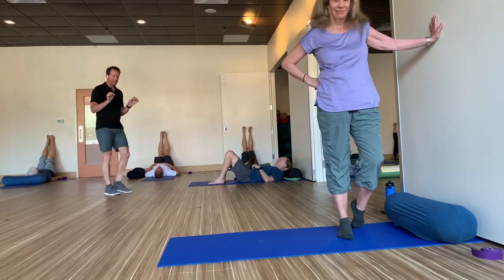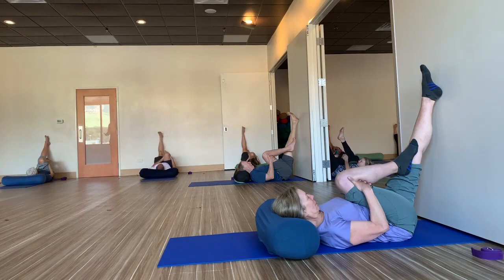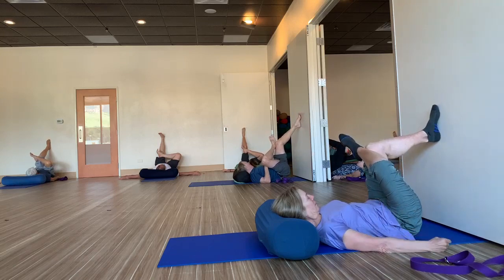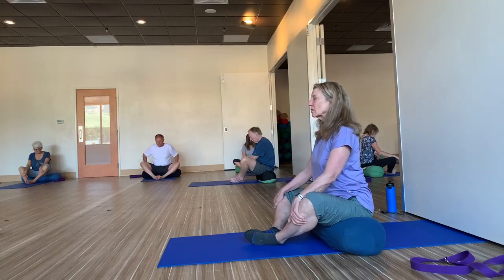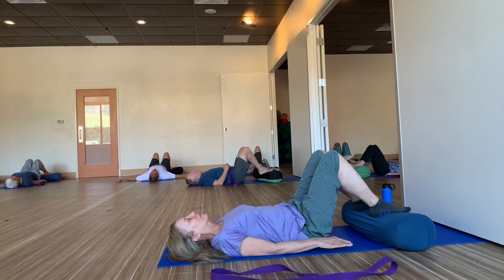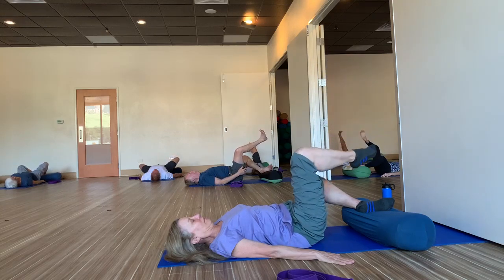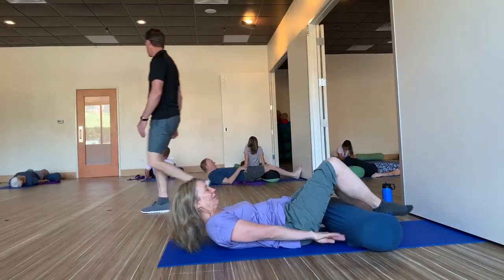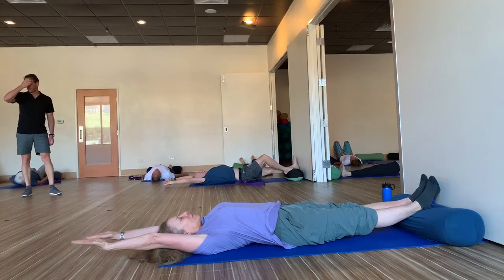Gentle Yoga Class to Increase Patience | Jeff Bailey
Welcome to this Gentle Yoga Class to Increase Patience!

Avita Yoga® Avita Yoga® is a sustainable practice that generates long-term results with more freedom in the body and more peace of mind. If you've ever thought that you are too stiff for yoga, then Avita is for you. The goal is simple: to remain healthy, mobile, and happy as long as possible. Avita Yoga is a results-driven practice, ideally three to four times per week. Some are called to practice daily, but start slow and pace yourself. It works for students of all ages, abilities, and degrees of mobility. Avita is the yoga for a lifetime®.

It was Ralph Waldo Emerson who said, "Adopt the healing pace of nature. Her secret is patience." I love the quote. It pertains perfectly to Avita Yoga, and I know I have paraphrased it and attributed it to other notable people over the years. Let the idea be helpful, not just in your yoga practice but in all you do.

Recommended Materials: 1 Bolster, 1 Strap if you have them